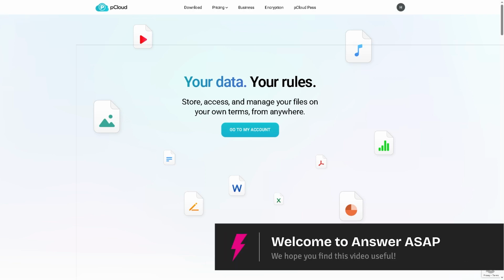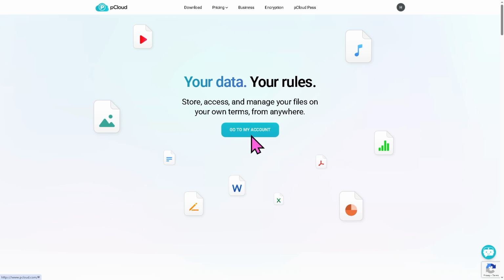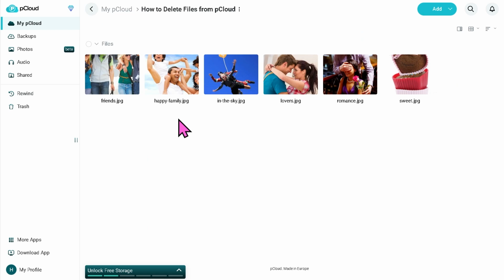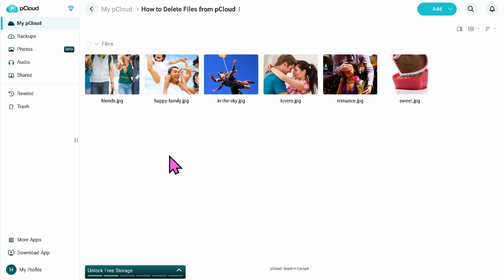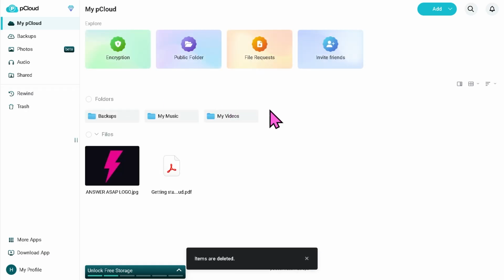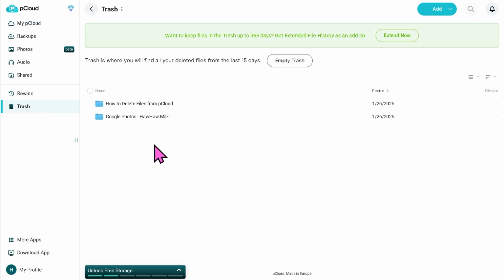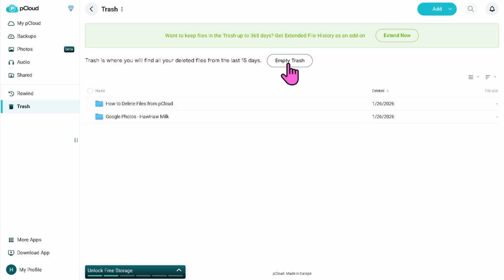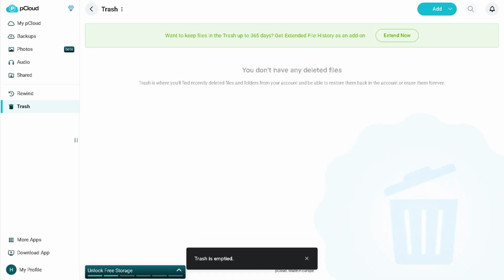How to DELETE FILES from pCloud (Step by Step) 2026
This video will help you learn how to delete files from pCloud efficiently, ensuring that you manage your storage space effectively. Please consider liking the video and letting us know if you have any comments, ideas or questions, we really appreciate any feedback! We have plenty of other tutorials on our channel so come and see if we can help you with anything else :)